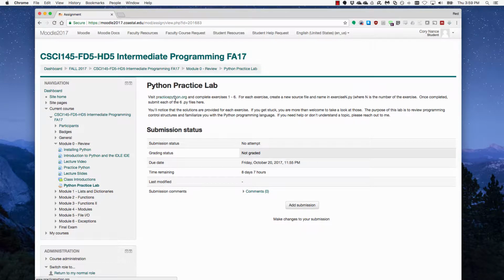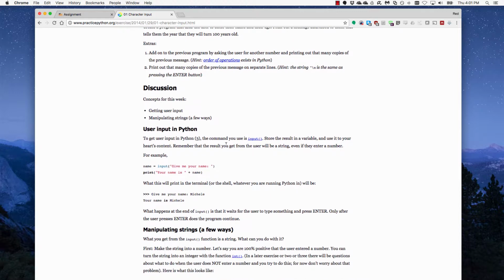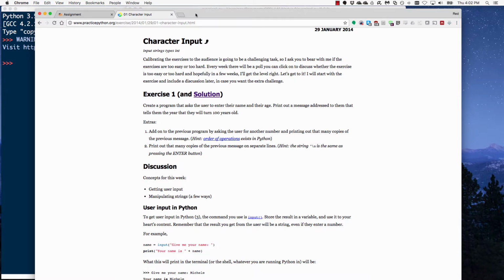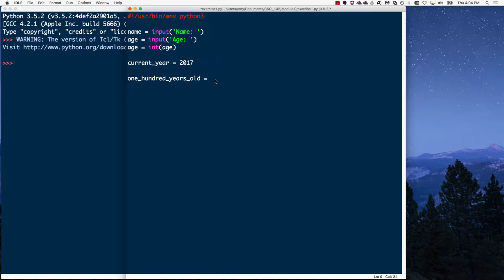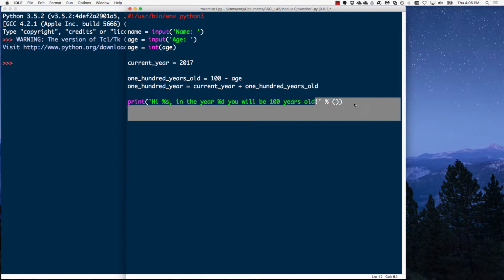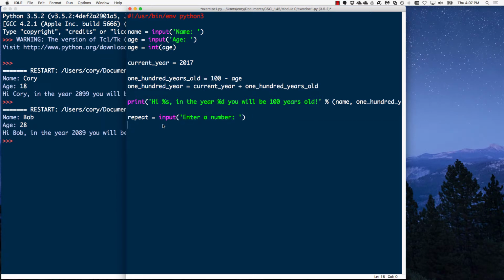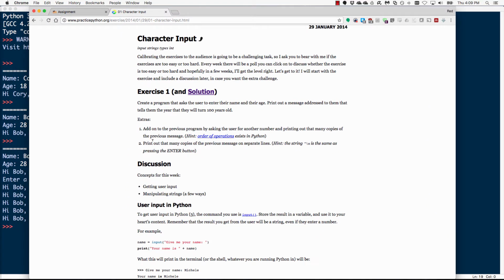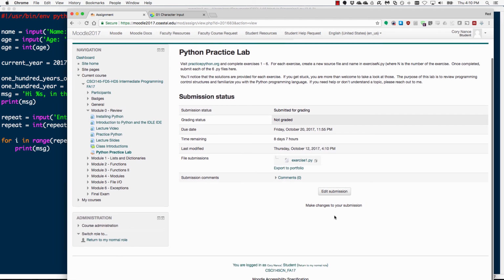CSCI 145 - Introduction to Python Practice Lab